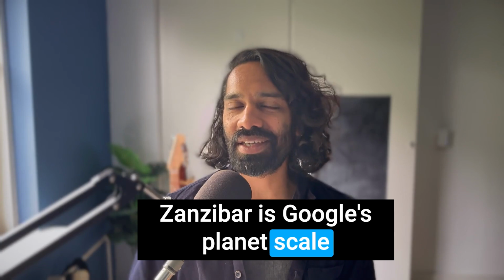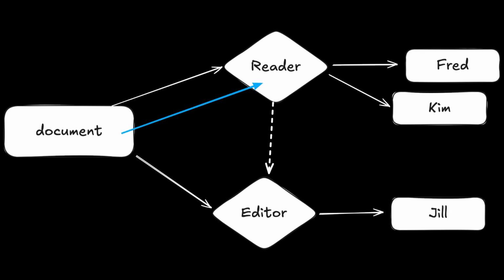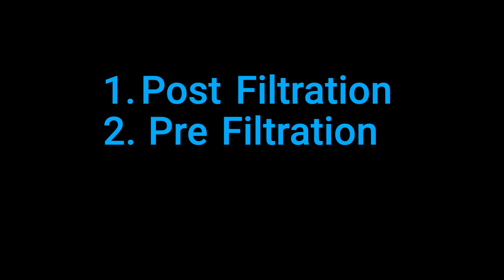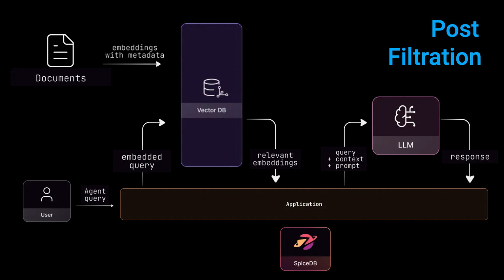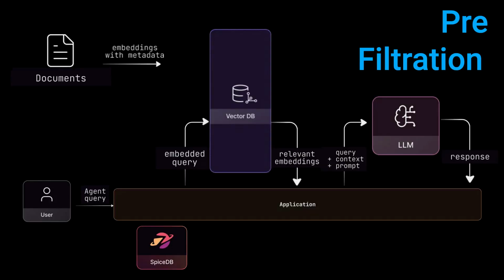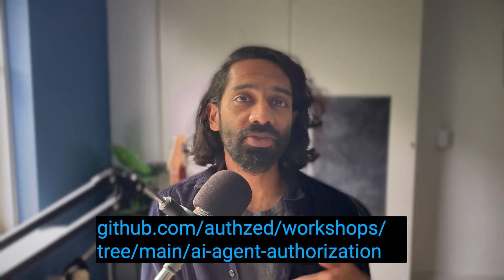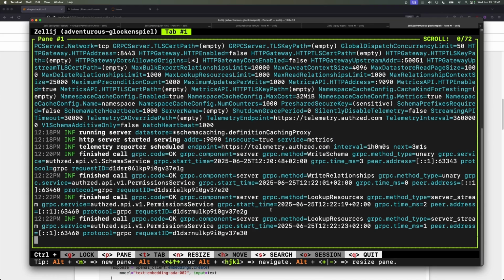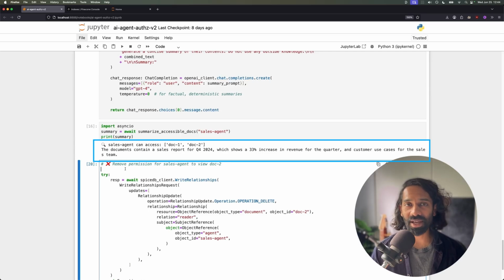Prevent AI Agents from Accessing Unauthorized Data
It’s time for Day 2 Ops in the world of AI.

The video is a look at how modern permissions systems can safeguard sensitive data that are accessed by AI Agents in RAG pipelines. The video explores why Google Zanzibar and ReBAC is ideal to add permissions to your AI Agents.

The video also shows a demo using SpiceDB, Pinecone and OpenAI.

🤓 Read the annotated Google Zanzibar whitepaper with a foreword by Kelsey Hightower

⚙️ SpiceDB is an Open Source, Google Zanzibar-inspired database for scalably storing and querying fine-grained authorization data

0:00 - Why AuthZ for AI is Important
0:33 - AI Agents + RAG
1:45 - What is Google Zanzibar & ReBAC
2:43 - Why Zanzibar is best for RAG & AI Agents
3:00 - How does RAG work
3:51 - Post-Filtration
4:25 - Pre-Filtration
5:00 - Demo using OpenAI,Pinecone & SpiceDB
5:45 - The Future of Agentic AI & AuthZ